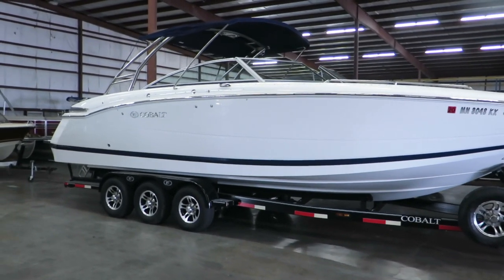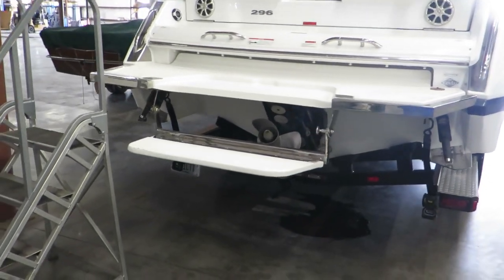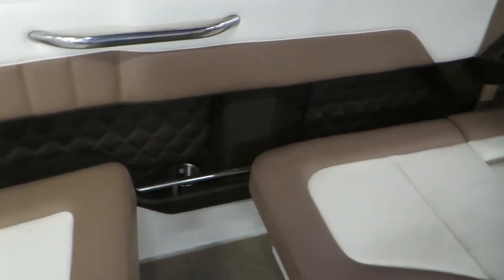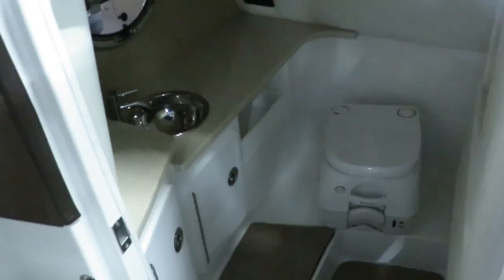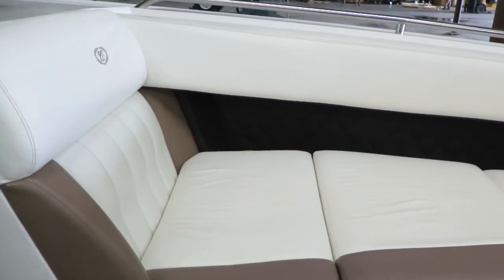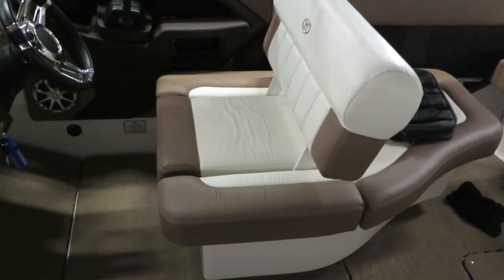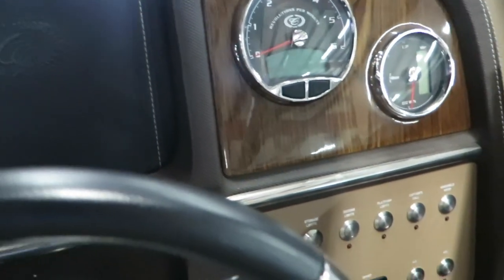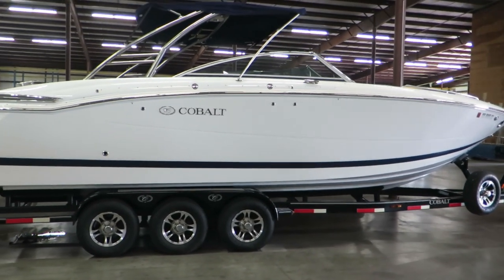2011 Cobalt 296 For Sale MarineMax Rogers Minnesota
In this marriage of straight ahead power and responsive handling, the 296 achieves a remarkable comfort from the deep gunwales of the bow aft. The seating's layout here is essentially unlike any other bowrider's, more limousine than marine, made for light conversation at any speed. Such civilized stuff arises from hidden strength, of course: from a Kevlar back keel and chines, from a floor cored with honeycomb composite, from a wind-block door made of Lexan, from all the kept promises of Cobalt's celebration of lasting value.
With either twin or single-engine setup, the 296 will deliver performance matched to the day's journey.